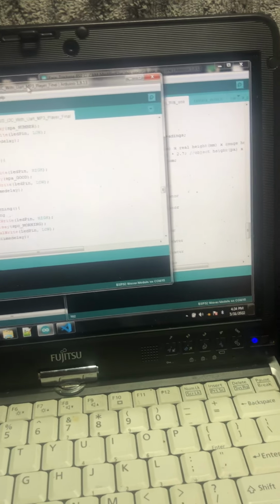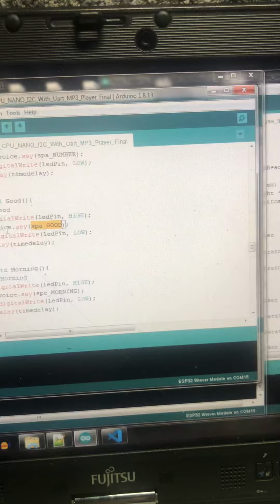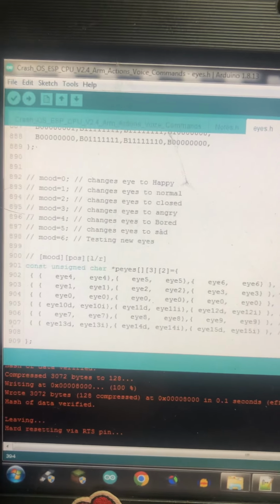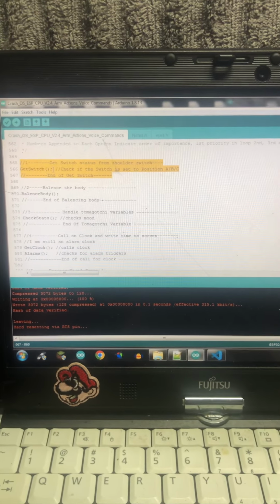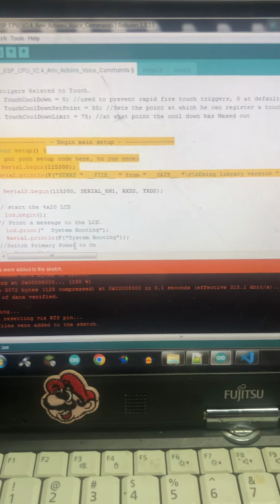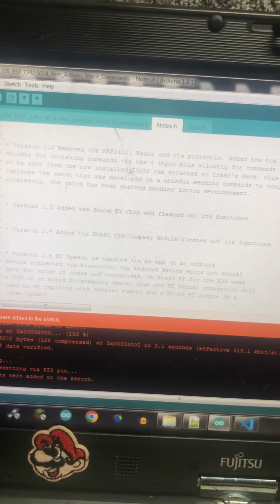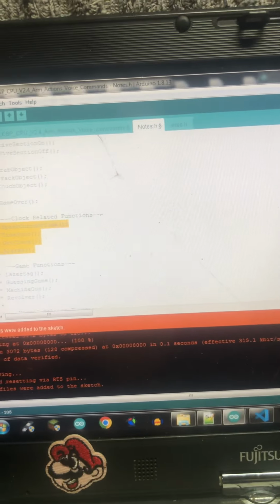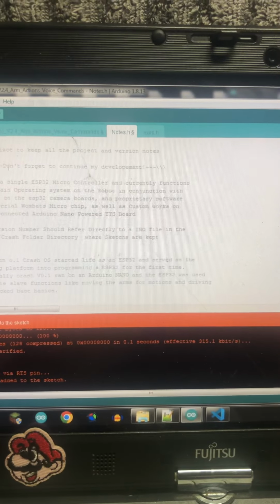A software overview Part - 2